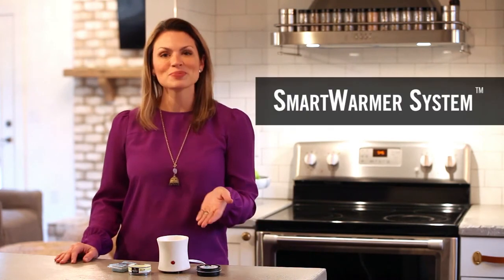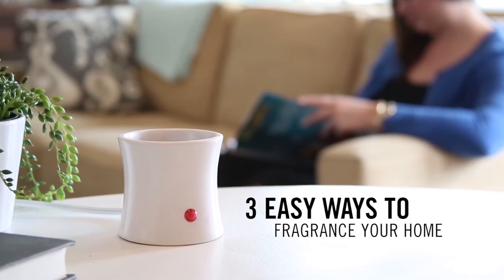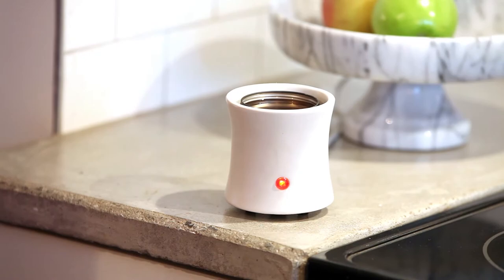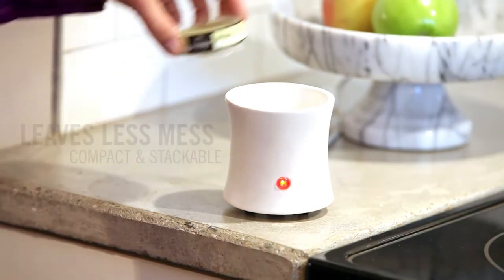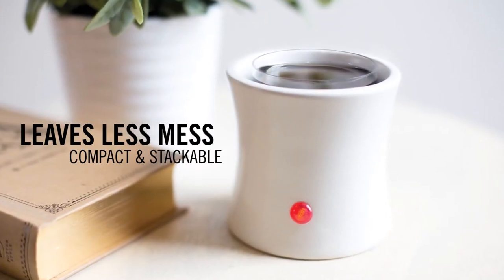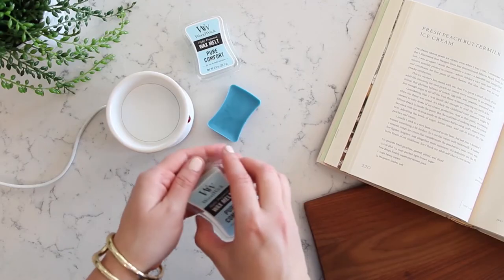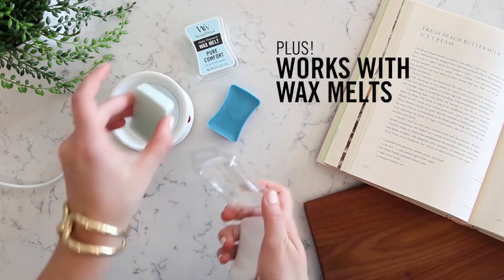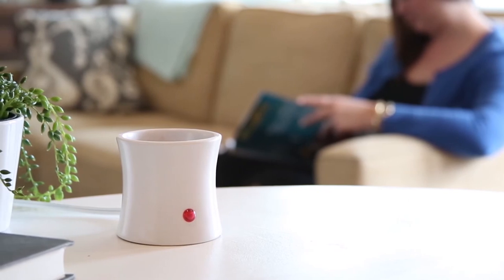WoodWick SmartWarmer™ System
Try the newest home fragrance system from WoodWick®! Featuring the scents you love without the flame AND without the mess of wax melts! The SmartWarmer™ System features 3 convenient uses:

1) SmartGels™ come in spill-proof tins and fragrance 5x stronger than traditional wax melts - perfect for large spaces. They also last 50 hours or more!

2) SmartMelts™ are easy-to-switch wax cups with the WoodWick® fragrance you love and a stackable lid for convenient storage. Clean up or switch scents without touching wax!

3) This compact warmer is also the perfect size for our popular wax melts - available in all fragrances.

Our premium quality fragrances are crafted by master perfumers with a true-to-life nature and subtle layers of fine fragrance notes that combine to create a simple, but sophisticated palette.